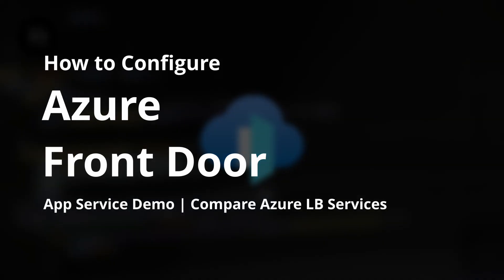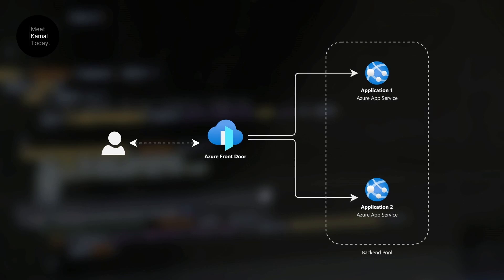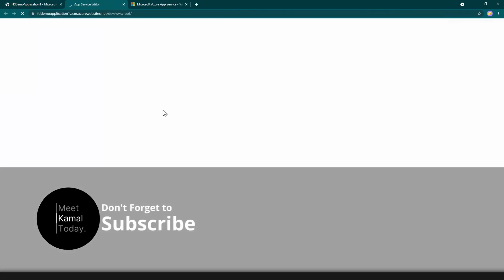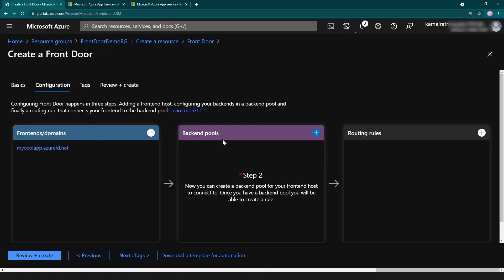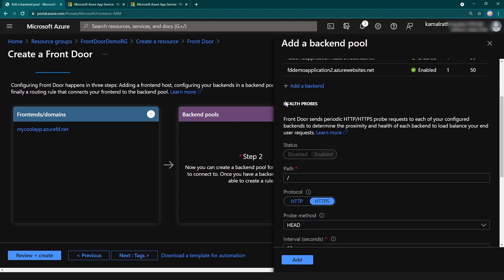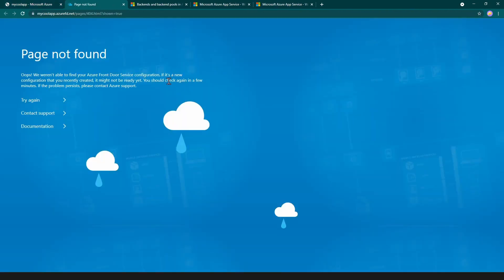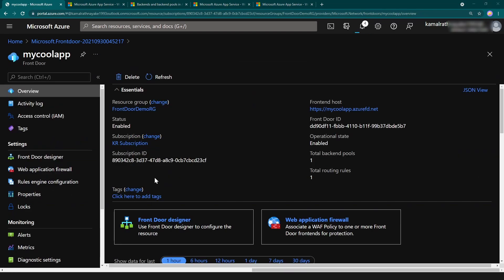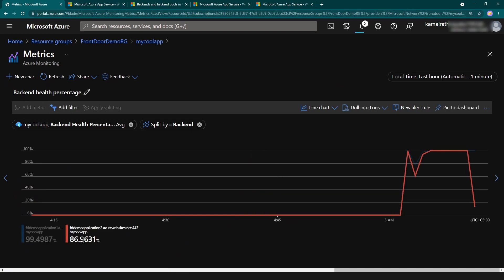Front Door Azure Tutorial | Comparison & Configuration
Today, let's understand what azure front door is and see how to configure it.

00:00 Introduction to Azure Front Door
01:20 Planning the demo
01:49 Demo - Deploying the Web Apps
03:12 Demo - Creating Front Door
08:02 Exploring features
09:17 Trying out fail-over

Azure Front Door is an application delivery network (ADN) service that offers Layer 7 load-balancing capabilities for your applications. It provides dynamic site acceleration along with global load balancing with near real-time failover. It is a highly available and scalable service and is fully managed by Azure.